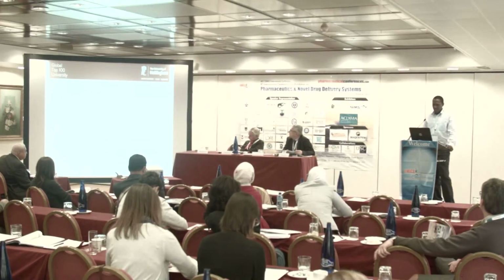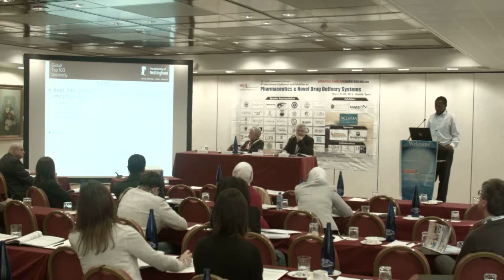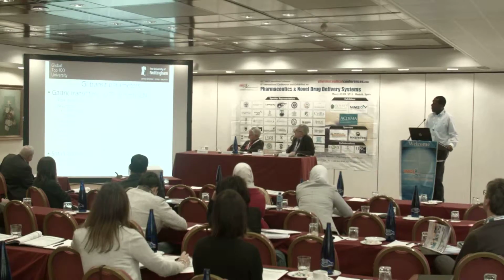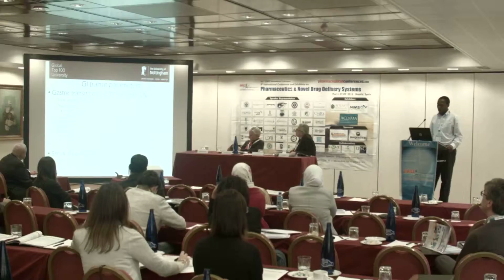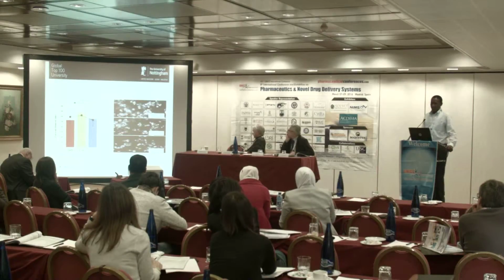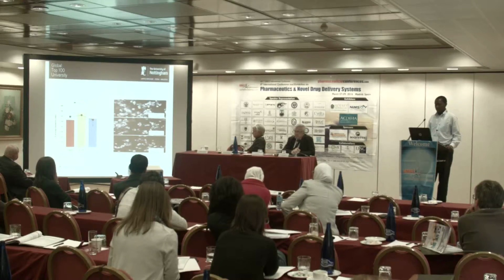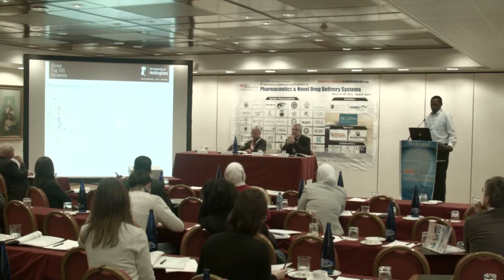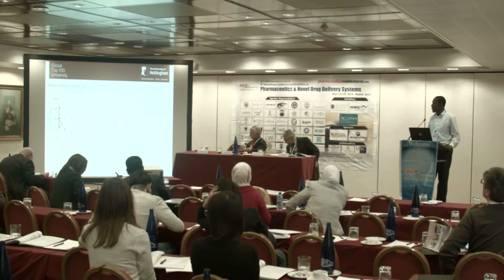Nashiru Billa | Malaysia | Pharmaceutics & Novel 2016 | Conferenceseries LLC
8th International Conference and Exhibition on Pharmaceutics & Novel Drug Delivery Systems March 07-09, 2016 Madrid, Spain

Food Effects on gastrointestinal transit properties of Amphotericin B solid lipid nanoparticles